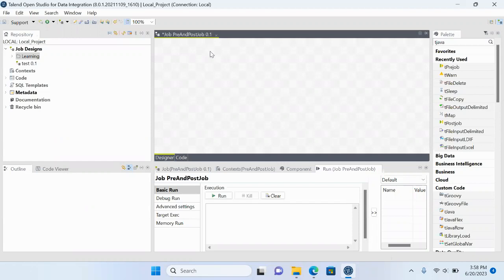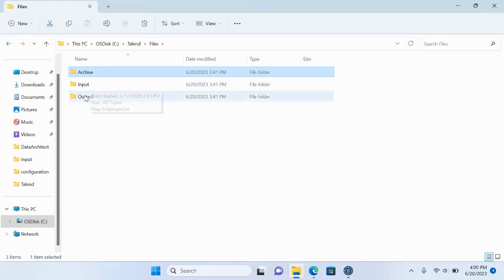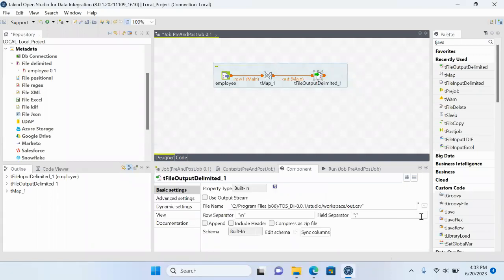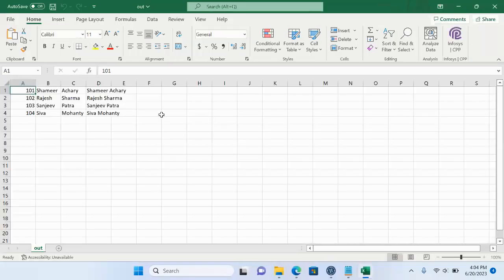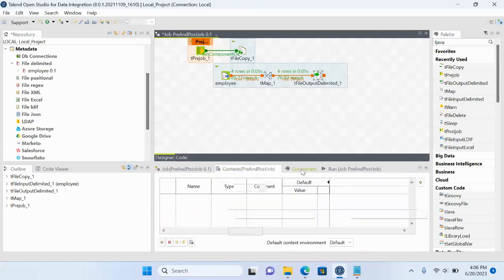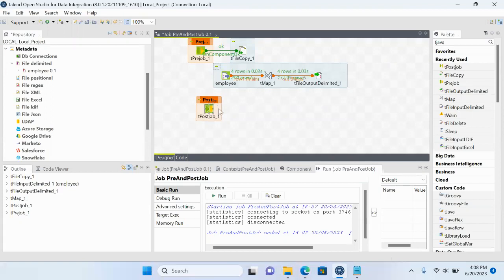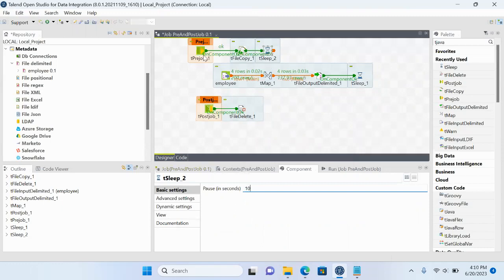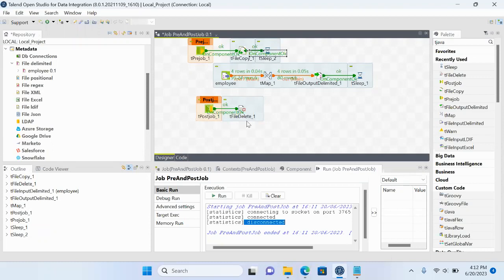Use of tPreJob, tPostJob, tSleep, tFileCopy ,tFileDelete​ in talend || Talend session 28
This video describes on how to use frequently used components like tPreJob, tPostJob, TSleep, tFileCopy,  tFileDelete in talend along with some use case.